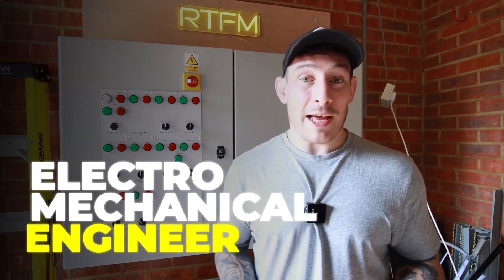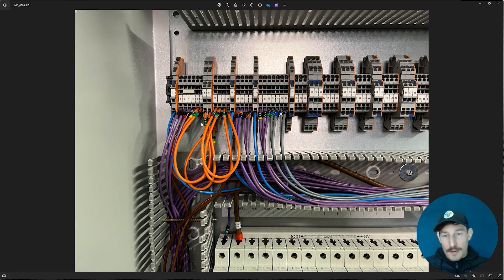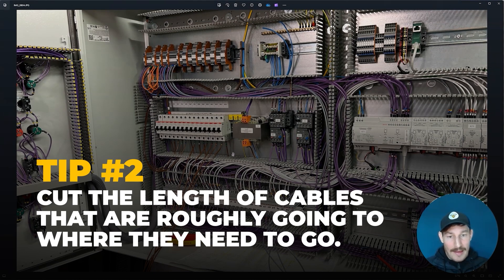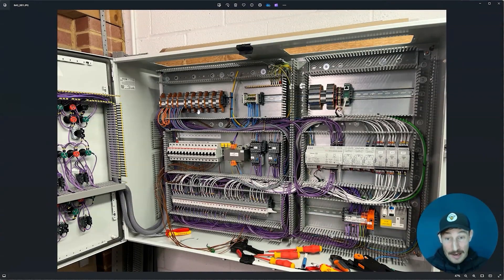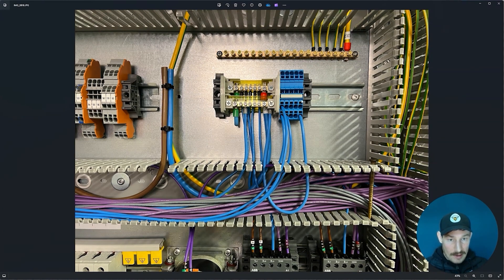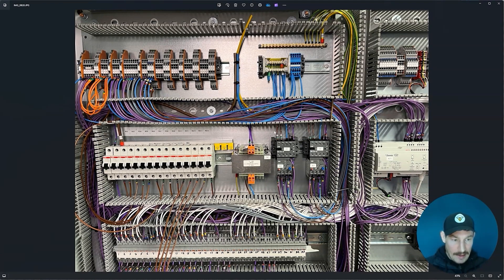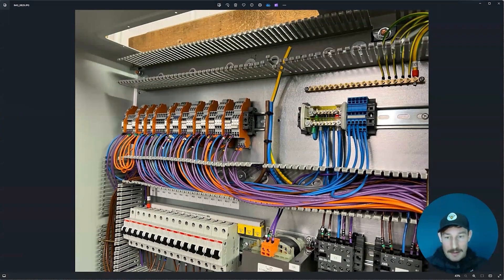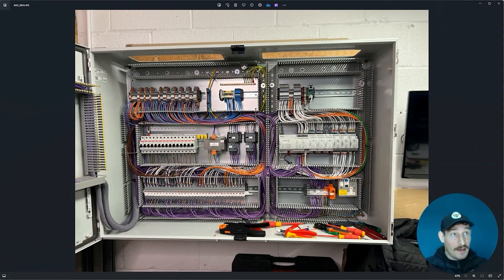The BEST Way to Wire Control Panel Terminals